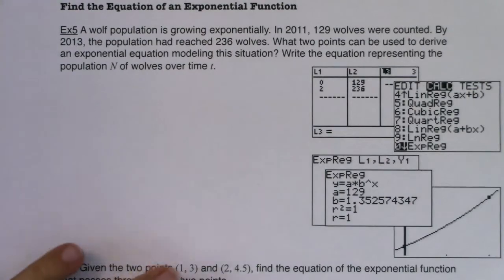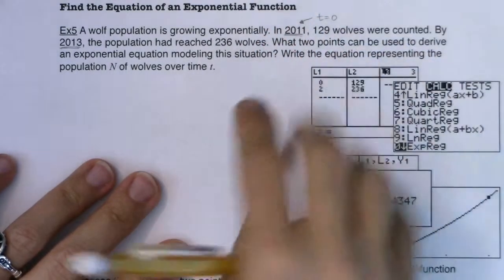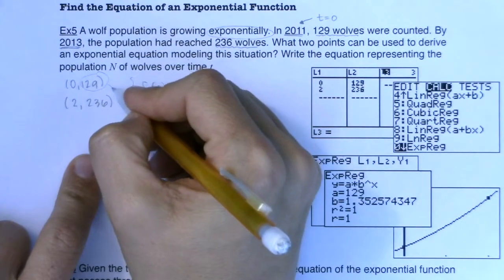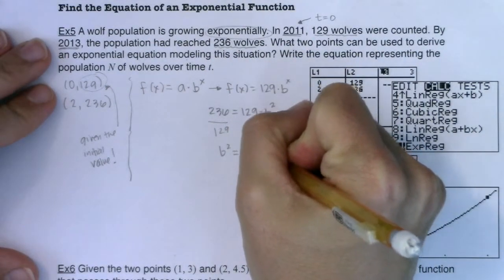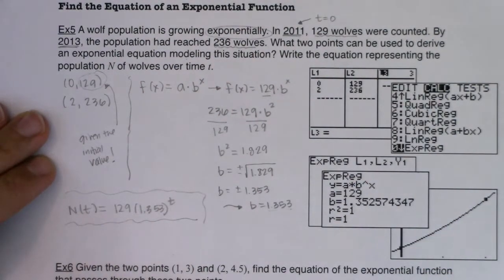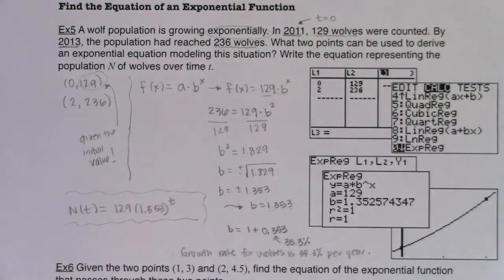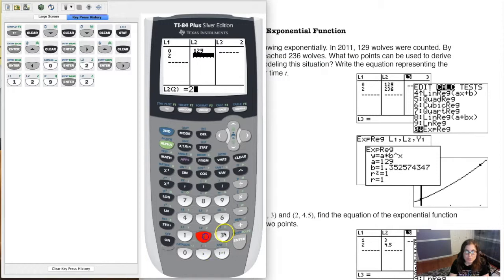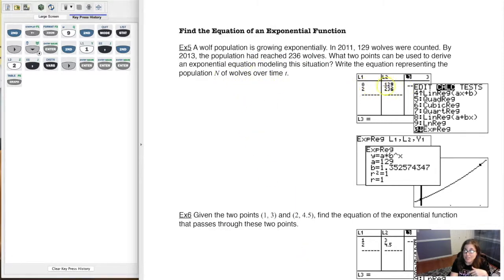Math 31 Section 6.1 Ex 5